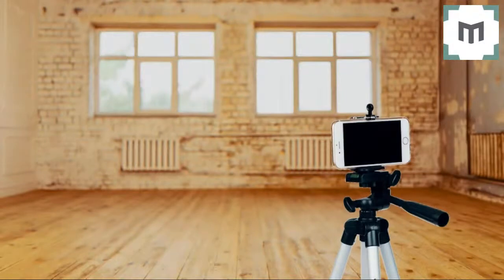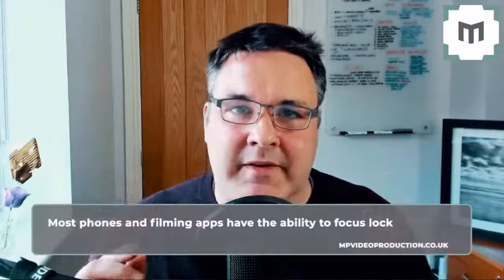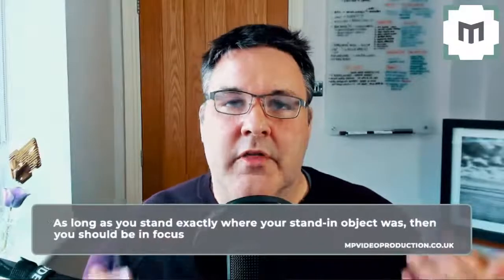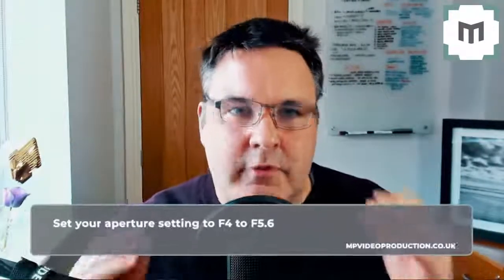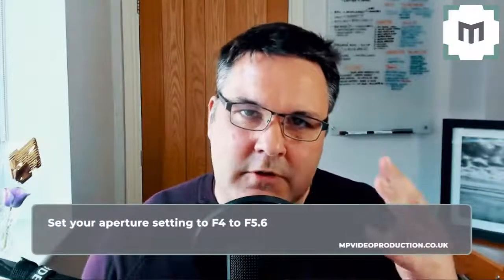How To Film Brilliant Videos For Your Business (Beginners Smartphone Filming Tips - Part 3)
With this smartphone videography tutorial, we reveal more mobile videography tips and tricks that will teach you to film yourself with a smartphone. If you're a business owner wanting to start video marketing, smartphone filmmaking is the way to go.

In this third part of beginners smartphone filming tips, we reveal the final things you need to start creating great quality video content – with your phone.

In this mobile filmmaking tutorial, we look at mobile filmmaking accessories to hold your shot steady - tabletop tripods and selfie sticks. Other mobile filmmaking tips include how to choose the right background for your video, as well as a quick pre-filming checklist, to ensure your mobile filmmaking is the best it can be.

To get the full effect of these mobile filmmaking tutorials, make sure you check out the previous two episodes. The series offers you mobile filmmaking tips that will allow you to create video for your business right now, just by using the camera in your pocket – your smartphone.

Learn from a video pro with over 20 years of broadcast experience in this smartphone videography tutorial, where we discuss filming yourself tips and how to film yourself with phone. If you want to know how to film yourself for YouTube, this mobile filmmaking for beginners guide is the perfect starting point.

This beginner smartphone filmmaking guide, designed as a first step into mobile filmmaking for beginners, Will give you insights into how to film yourself with phone, mobile filmmaking tips and valuable ideas about filming with smartphone.

00:00 Start
00:57 Tip 9 : Keep it Steady
03:13 Tip 10 : Setting Your Focus
05:28 Tip 11 : Think About the Background
07:21 Tip 12 : Final Check

👉 For your FREE 20 page downloadable Business Video Guide - go

⭐ Video Links ⭐
Don’t forget to check out these other useful Video Marketing resources too:
- How To Use YouTube To Grow Your Business
- Basic FREE Lighting For YouTube Videos
- How To Film Yourself - Beginner Smartphone Filmmaking
- Beginner Smartphone Filmmaking - Smartphone Lighting & Audio
- How To Make A Video For Your Business - Beginners Guide

We are all about how to grow your business with video marketing. If you're a business owner, entrepreneur or marketer, and you want to know how to promote your business with video content marketing then this is the channel for you.

If you are looking for marketing strategies for small business, or how to market your business with video marketing - keep it locked here. Our mission is to help you grow your business through YouTube marketing, digital marketing and video marketing. Harnessing the power of video marketing to help you grow your business.

We are passionate about sharing marketing strategies for small business, YouTube channel growth strategy, small business marketing ideas, video marketing strategy – everything you need to transform video views into customers coming through your door.